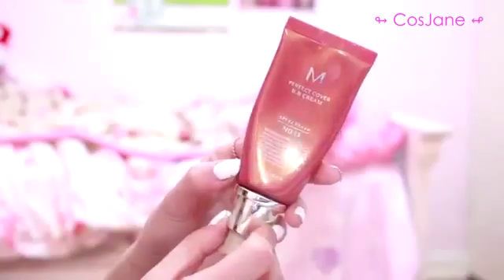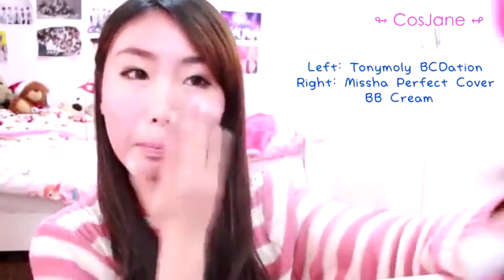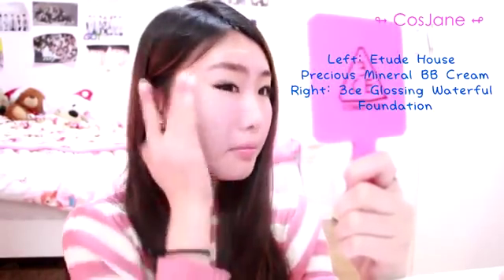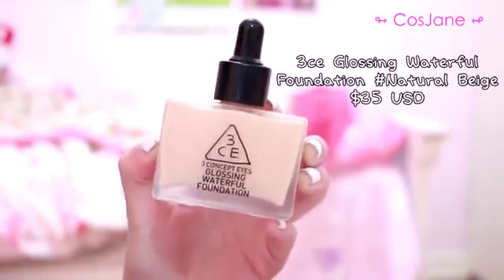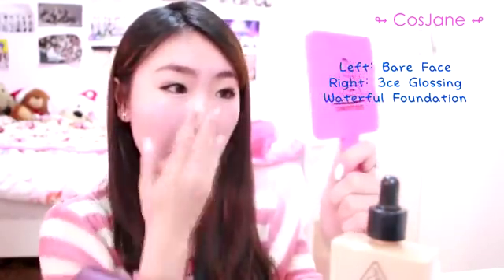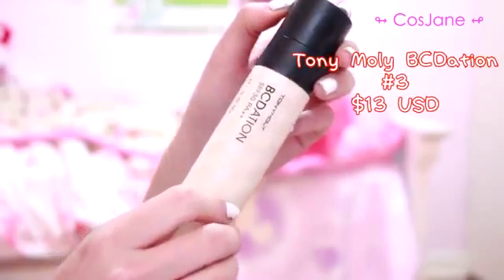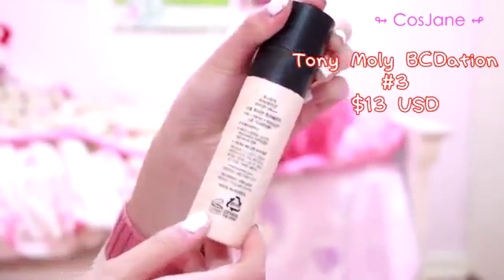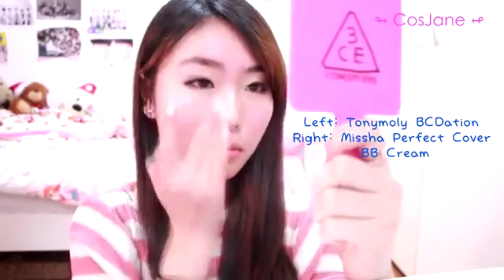Popular Missha & Etude House videos